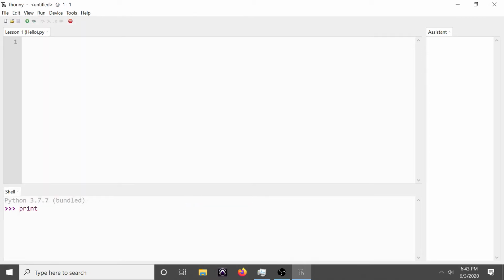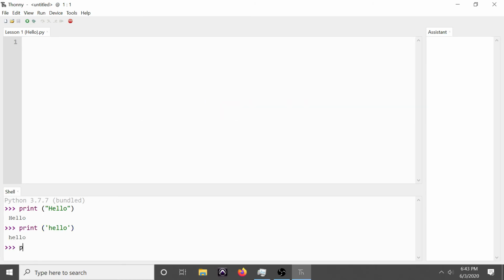Minute Coding (Python) Lesson 1 Hello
In this video, I demonstrate the three ways Python accepts strings/text input and print/display "hello" on screen.

Definition(s):

String: A string is another term used for text in the programming realm.

These videos are dedicated to a friend (Jerniece), may you find them straightforward and entertaining.